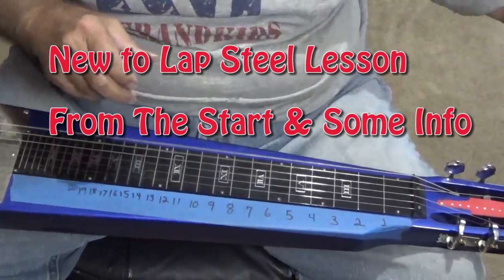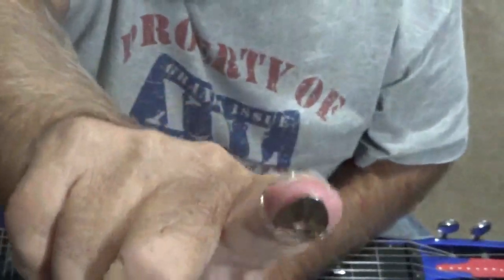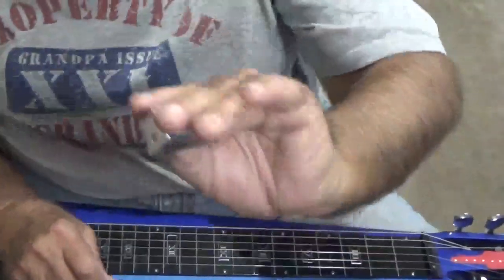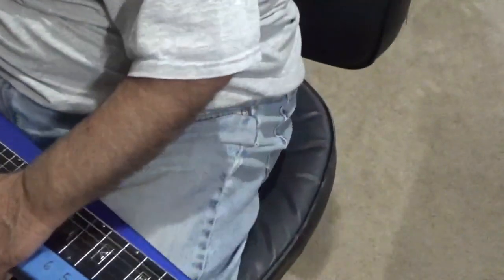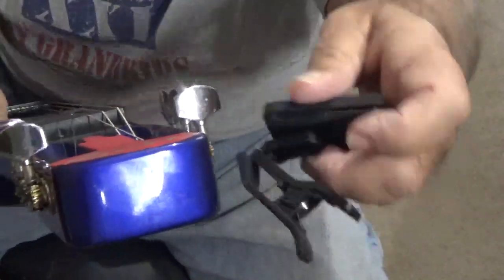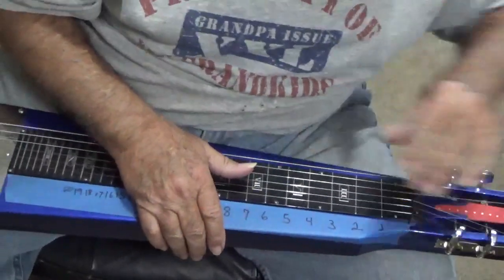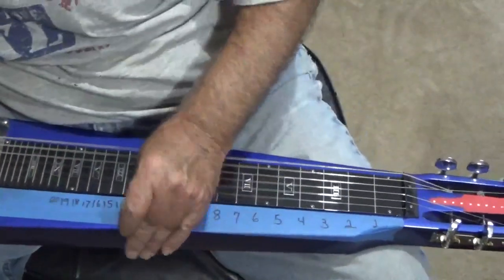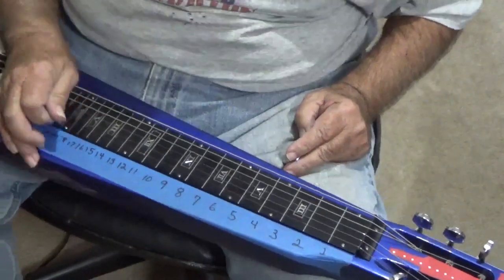First Lap Steel Lesson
Lesson for the Ones thats New to Lap Steel
Tips & Equipment you will Need Before you Start
Take your Time and have Fun learning ♫
Never give Up Folks Make it your Own Music ♫♪